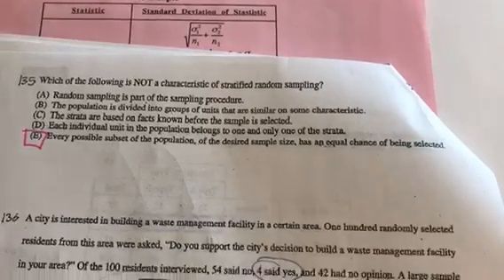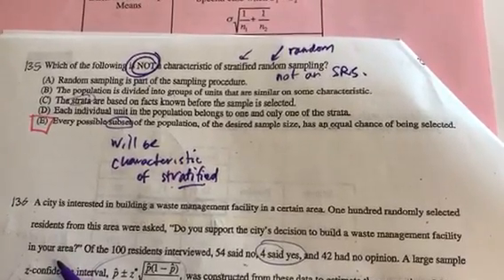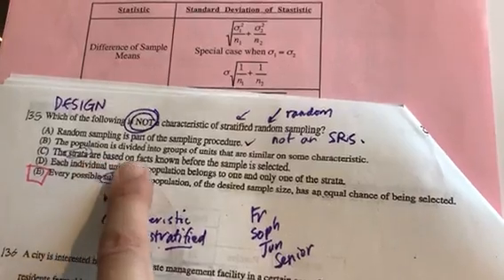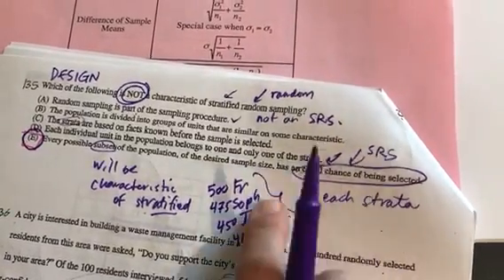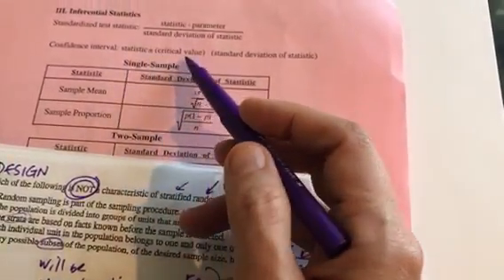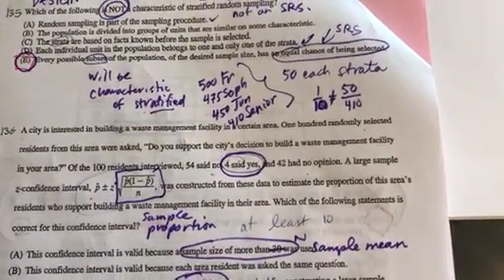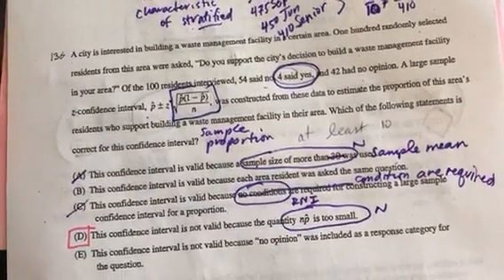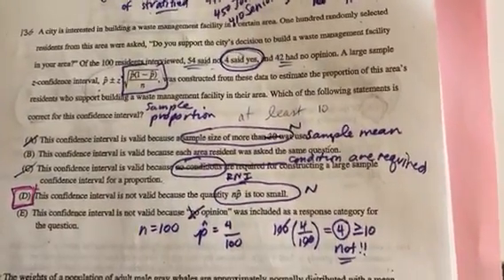AP Stats MC Q135-136